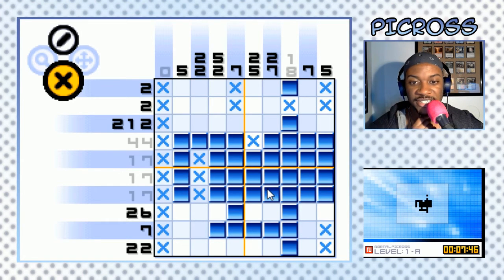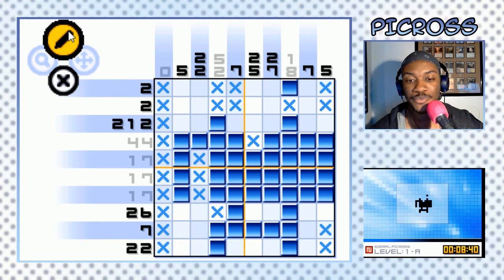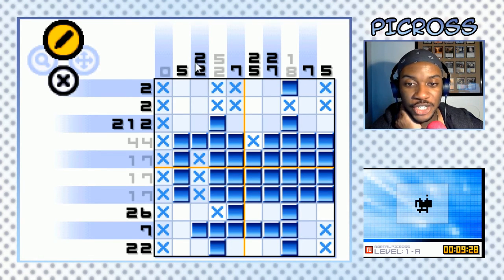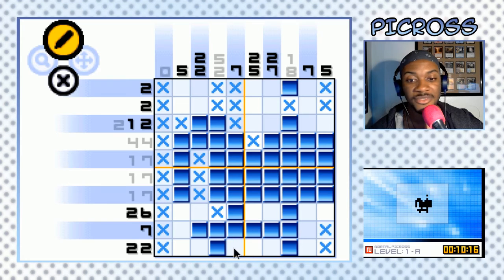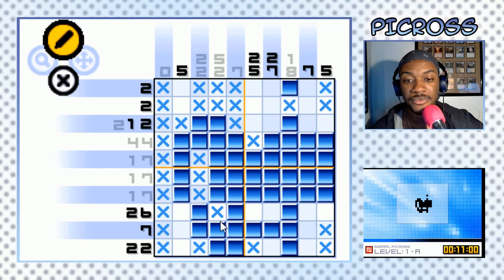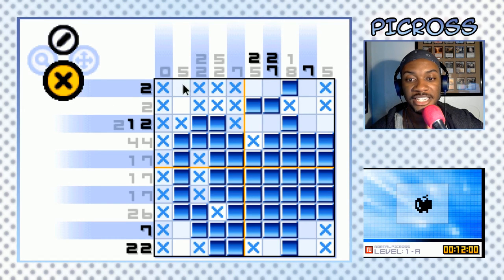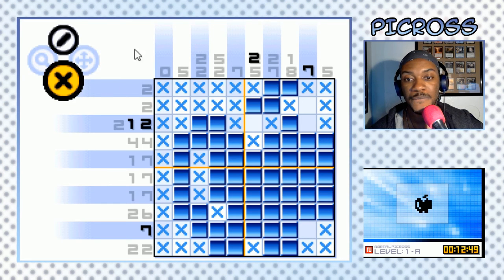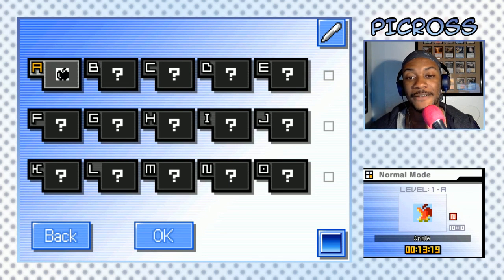How-To Play: Picross Tutorial | PART 5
CHiLL sits down and gives a tutorial on how to solve Picross puzzles!